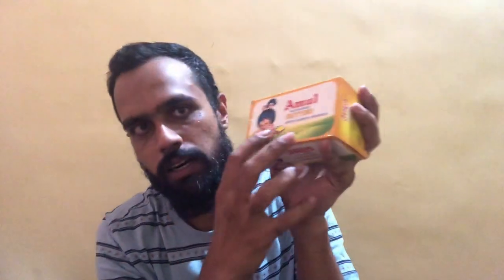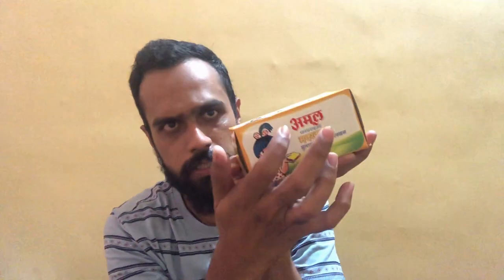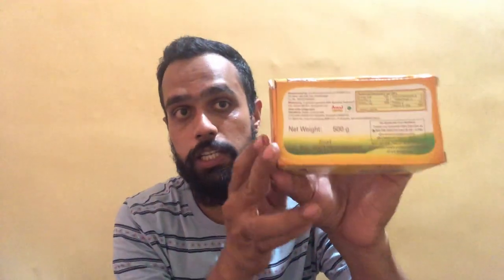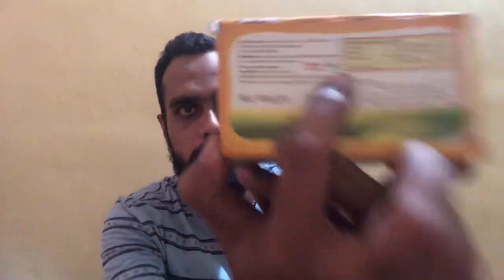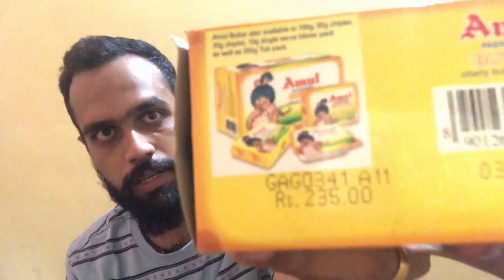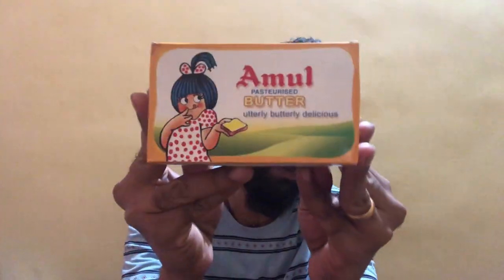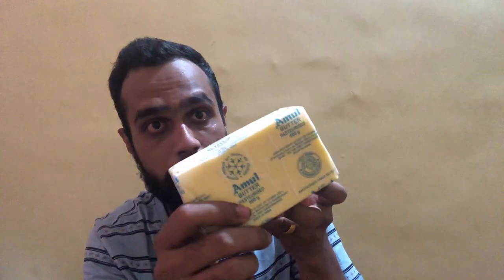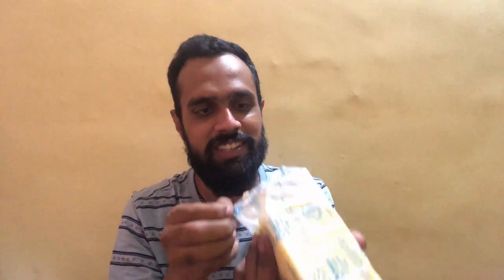Amul Butter 500 grams price - Amul Delicious makhan salted small pack price buy online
Brand - Amul
Weight - 500 Grams
Food Preference -  Vegetarian product.

The Amul Butter tastes best as Spread on Bread, Parantha, Roti, Nans, Sandwiches.
It is also used as a Topping for Pav Bhaji, Dals, Soups, Salads, Rice
It's used in various dishes like Butter Paneer Masala, Butter Corn Masala and thousands of delightful recipes

Product description
Amul butter has been quite popular in India and is one of the most sold butter brands in India. Amul Butter has been in India for over six decades. The Utterly Butterly Delicious Amul Butter has been a common item in many Indian Household. The Cute Amul Butter Girl has been a mascot of Amul Butter since 1950.

Buy Amul Butter Pasteurized 500 Gm Box Online At Best Price from this link -

Amul Butter is a name that brings trust, health, taste and budget in one product. Amul is without saying the best product by Amul. The Amul pasteurized butter 500 gm box is priced at Rs. 235. Amul Butter in India has a legacy of more than six decades now. In India Amul is used as a synonymous for butter. In Indian households Amul butter is used a lot like for topping of bread, paranthas, daal, rice, for cooking veggies, pav bhaji, soups, for frying purposes to just to eat as a complimentary dish. Amul butter can be preserved and kept in the fridge for 12 months from packaging.